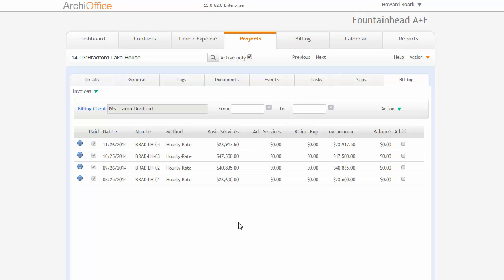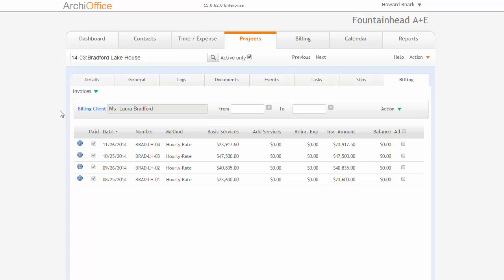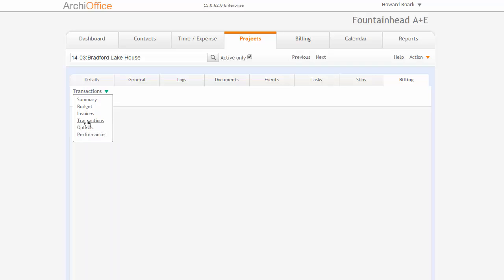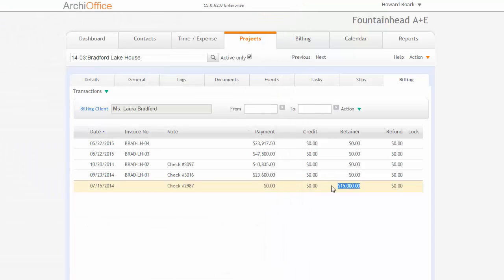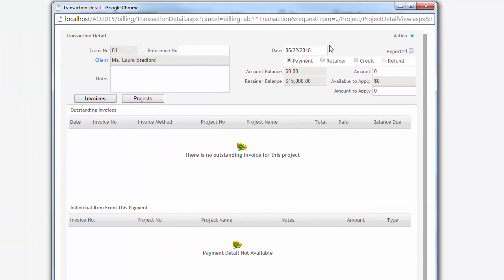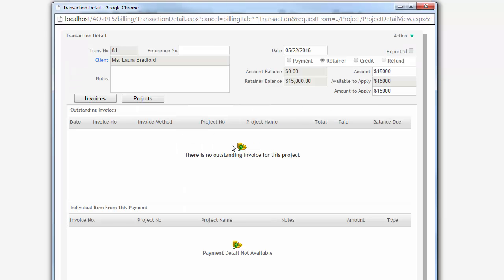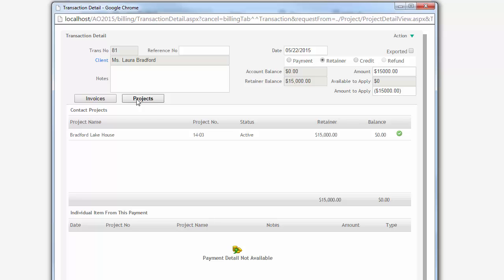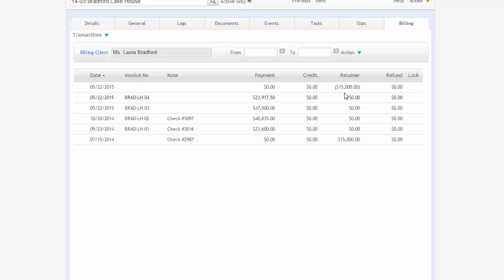How to issue a REFUND in ArchiOffice